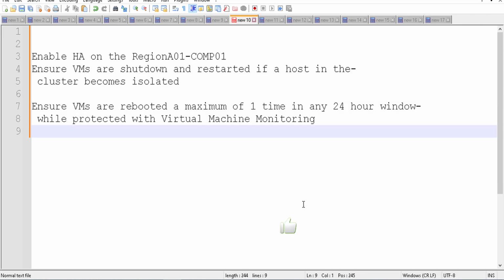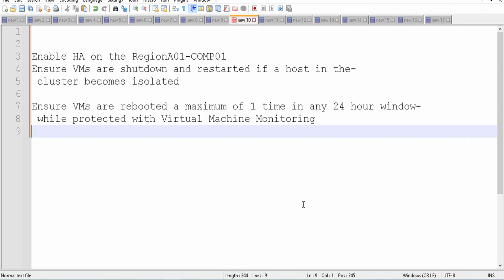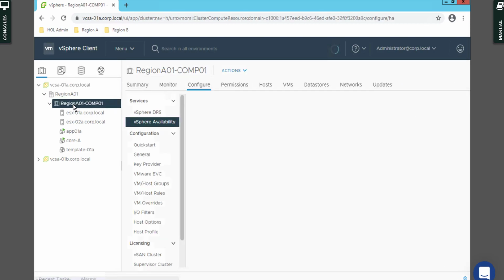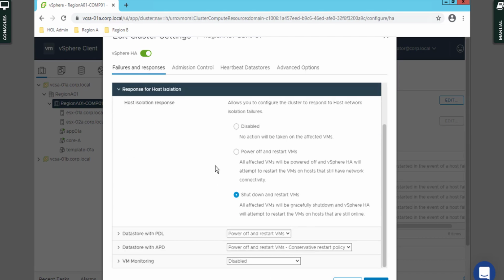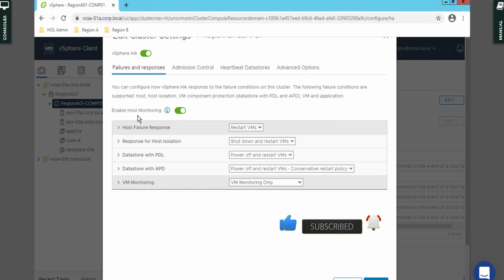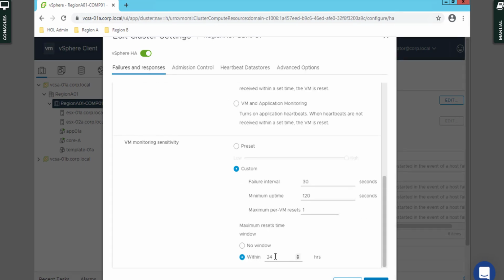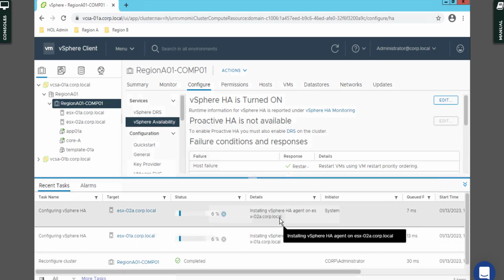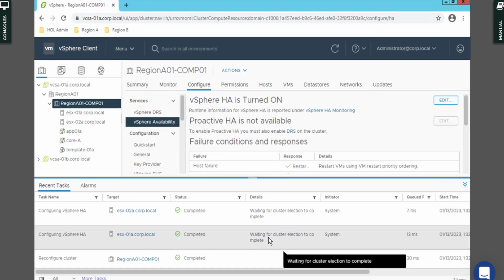VCAP DCV Deploy Q10